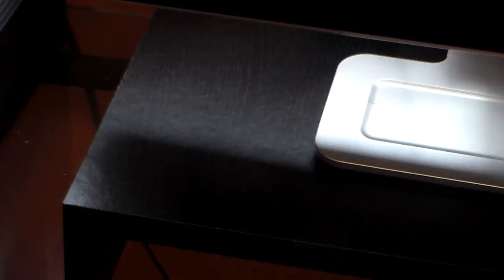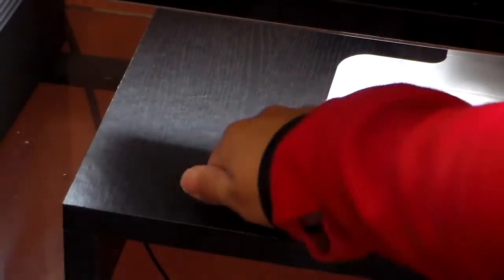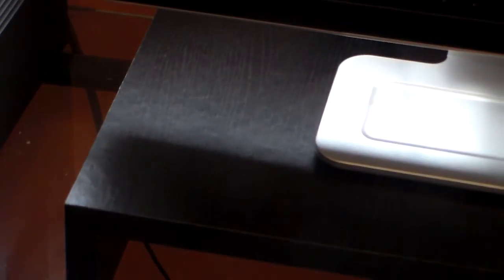An Eco-Friendly Way of Office Furniture! WayBasics-Etsy